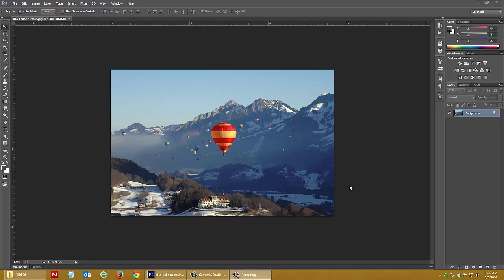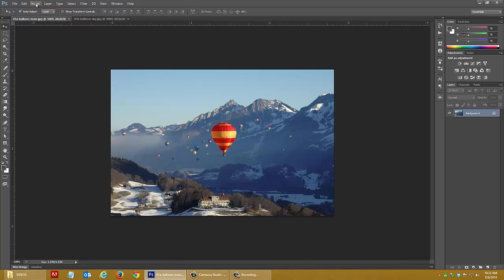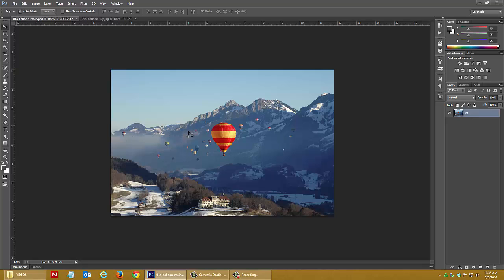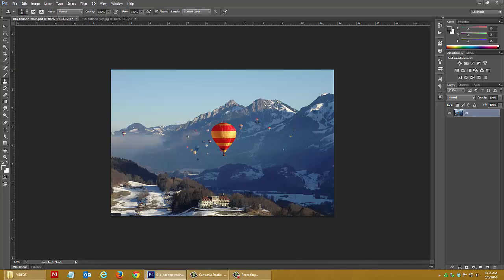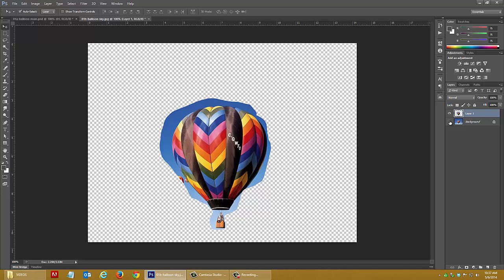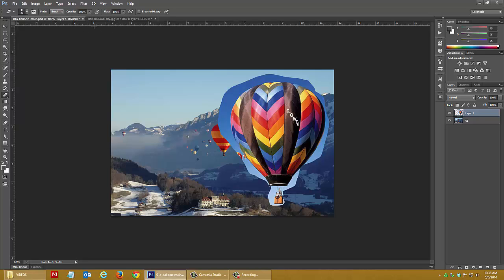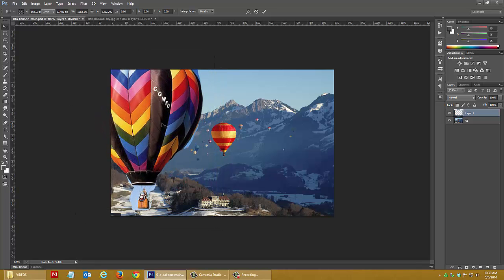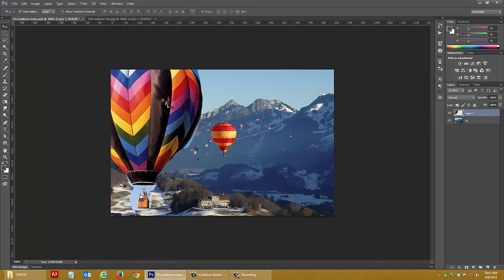assig ps balloons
Photoshop assignment for selections and general tools